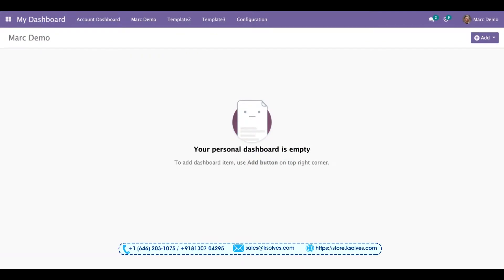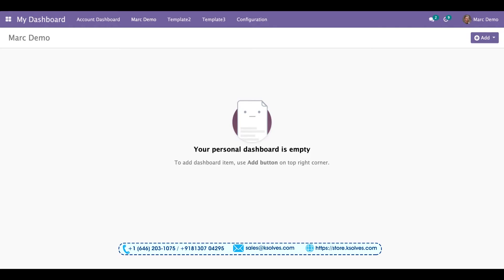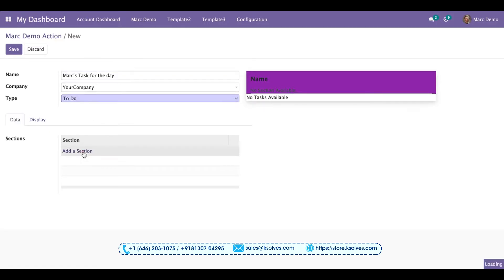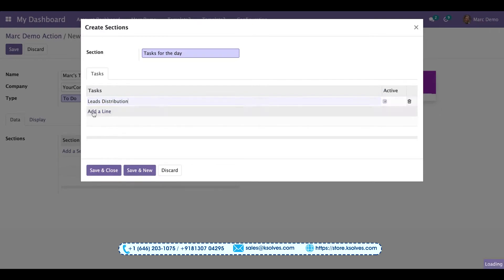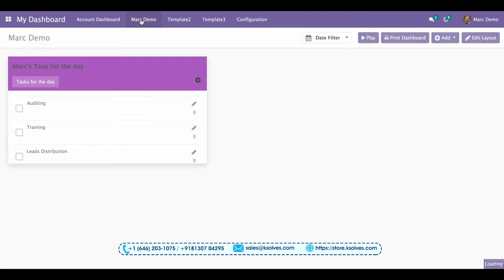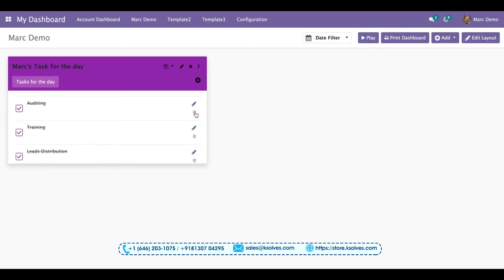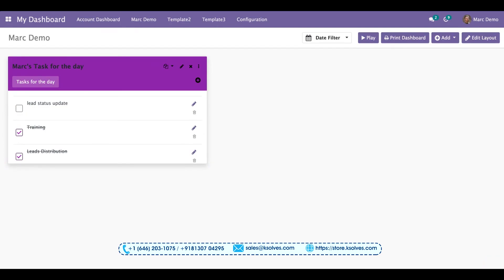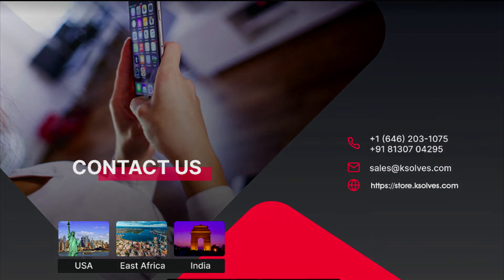Dashboard Ninja by Ksolves - Part 3: How to Use to_do_item_type Feature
Here’s another video tutorial on Part 3 of the Ksolves’ Dashboard Ninja video tutorial series. Using this app, businesses can efficiently manage their raw data and daily operations with multiple data visualization features.

In this video tutorial, Our Odoo expert will demonstrate how to use the to_do_item_type feature in Ksolves’ Dashboard Ninja.

Adding an extra edge to that, the Dashboard Ninja also comes equipped with extra benefits such as free installation, free 120 days of tech support, and as well as free lifetime updates.

In order to better comprehend the video tutorial, please follow this timeline:

00:00 - 00:18 = Introduction
00:19 - 00:28 = Uses of the to_do_item_type feature
00:29 - 02:04 = How How to create a to_do_item_type in the Dashboard Ninja app
02:05 - 02:31 = Advantages businesses can get using of to_do_item_type feature in Dashboard Ninja